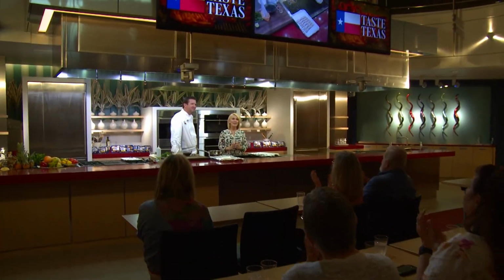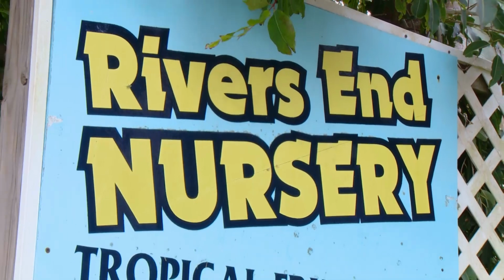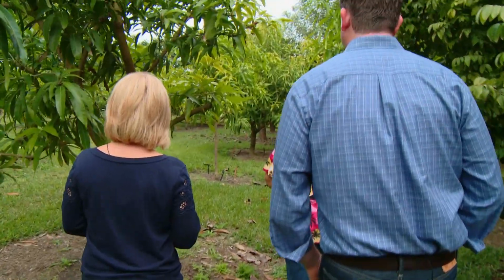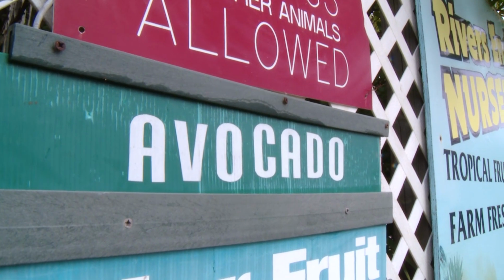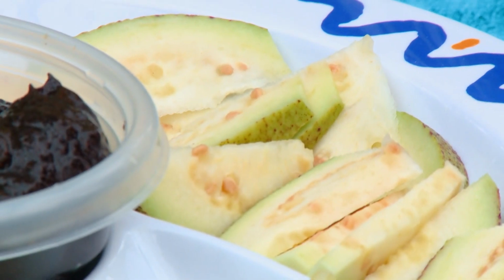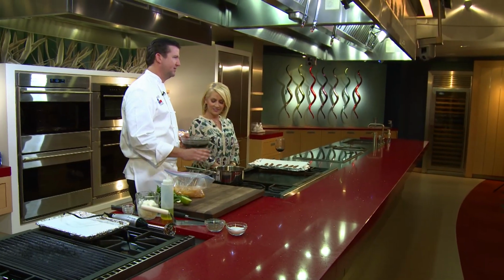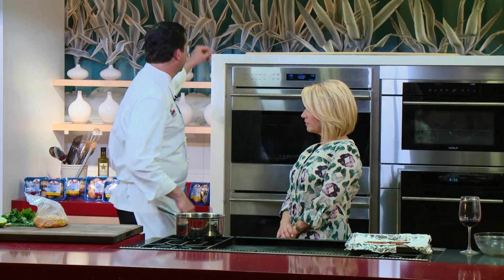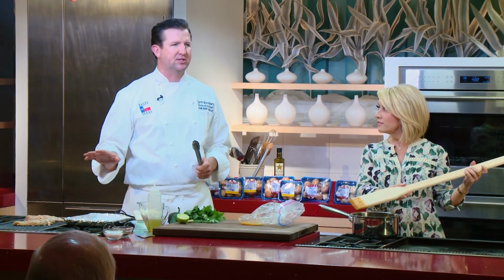Cinco De Mayo Recipes (Part 2)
For Cinco De Mayo we are making chicken and black bean tacos, plus a truly Texas Sangria and mango margarita recipe.  Also, the crew heads to south Texas to visit River's End Nursery for a lesson on trees that can grow and thrive in Texas, like black sapote and starfruit.